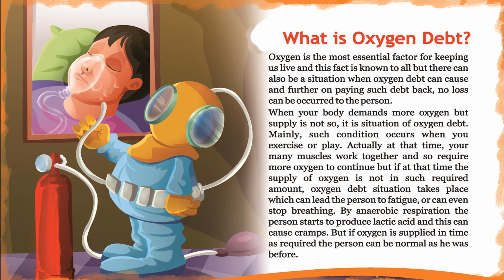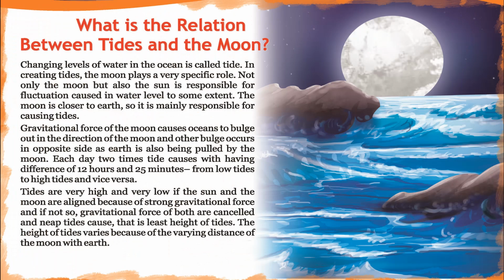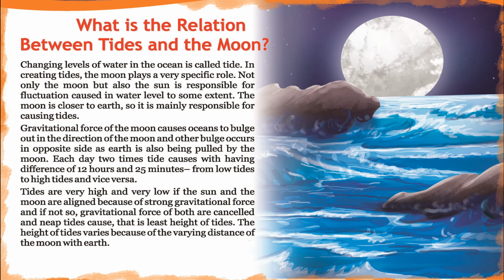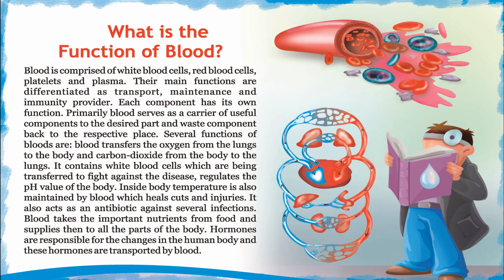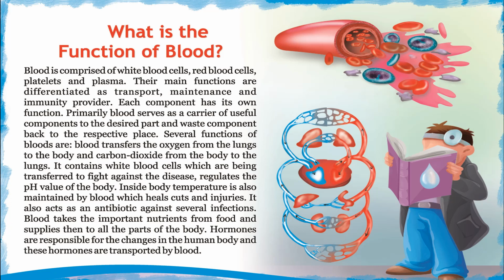Outstanding Amazing Questions and Answers - Short Stories for Kids in English